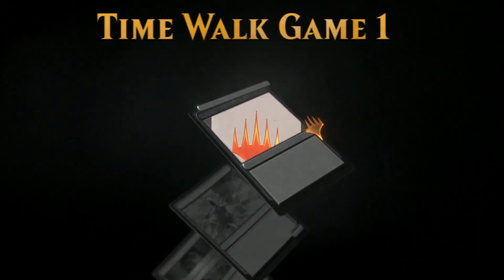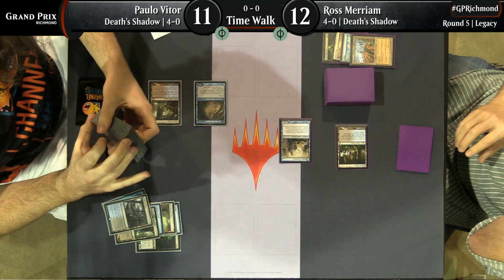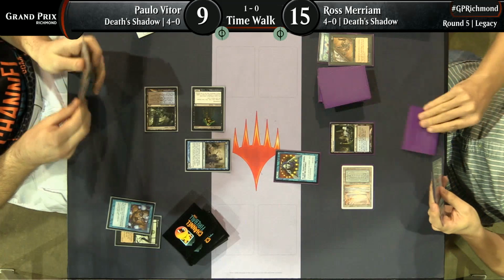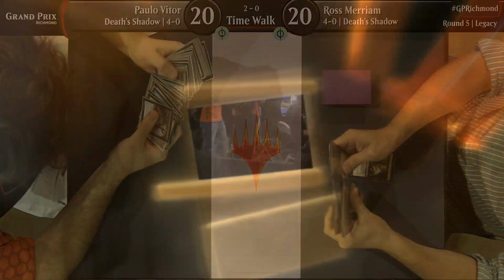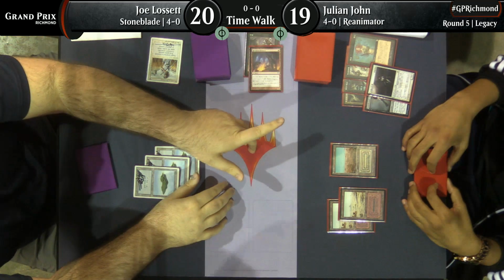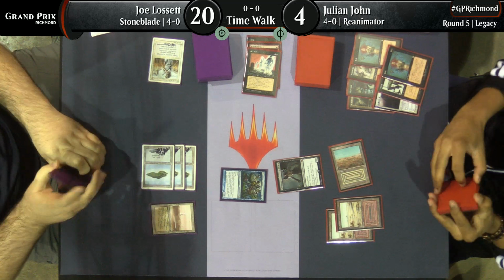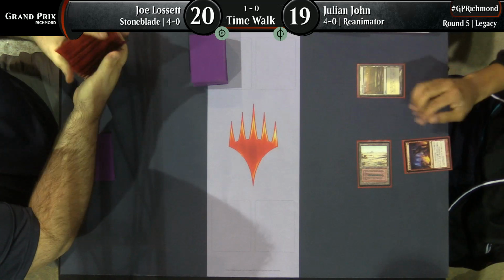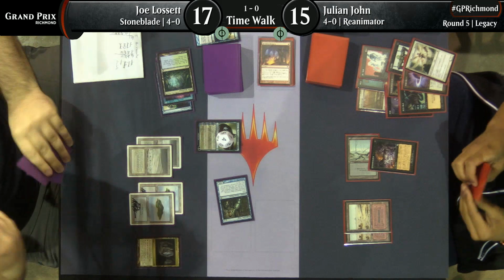Magic the Gathering GP Richmond 2018 Round 5 Legacy TW